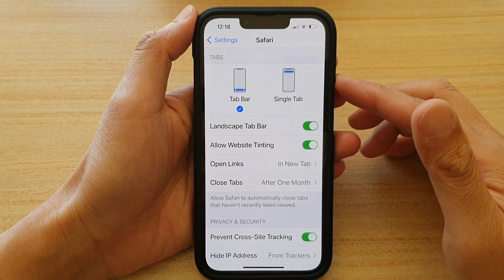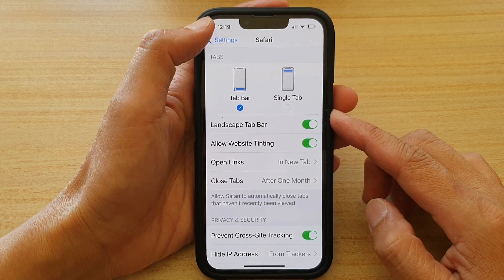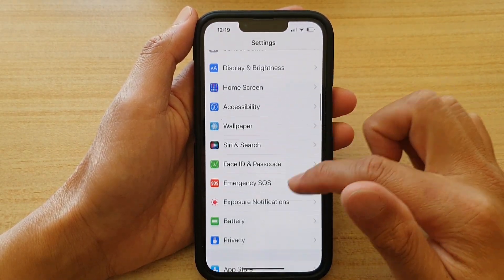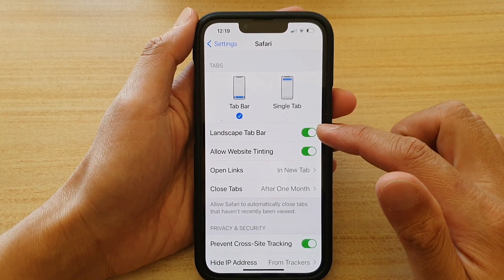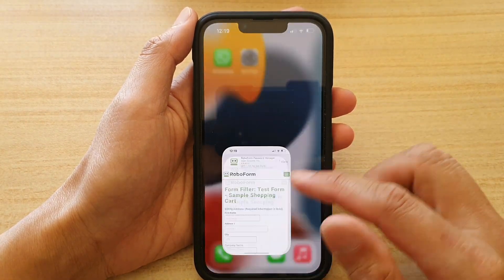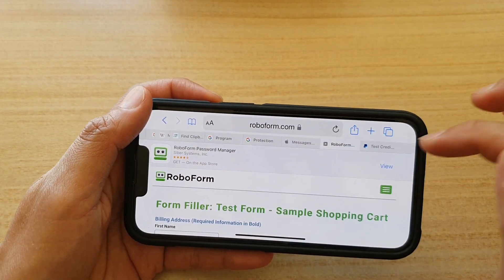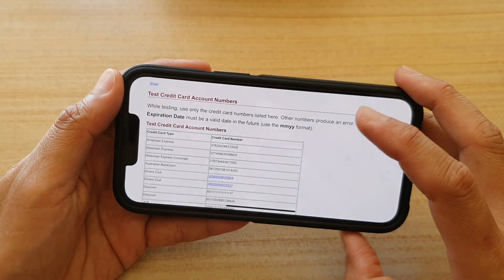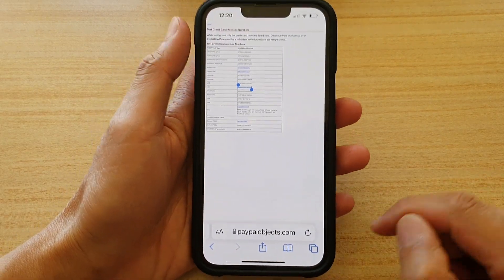iPhone 13/13 Pro: How to Turn On/Off Safari Landscape Tab Bar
Learn how you can turn On/Off Safari Landscape Tab Bar on iPhone 13 / iPhone 13 Pro/Mini.